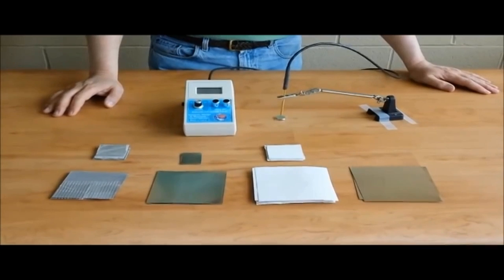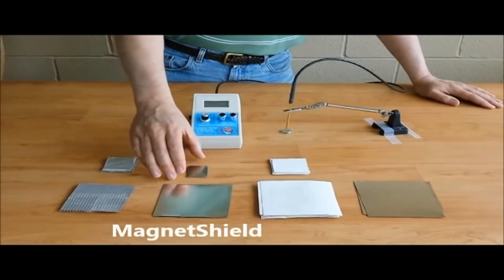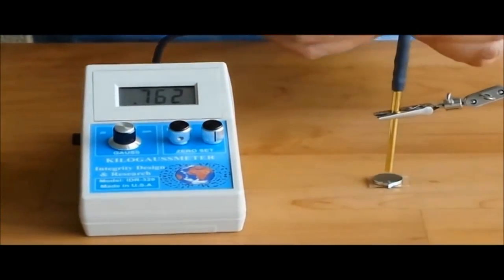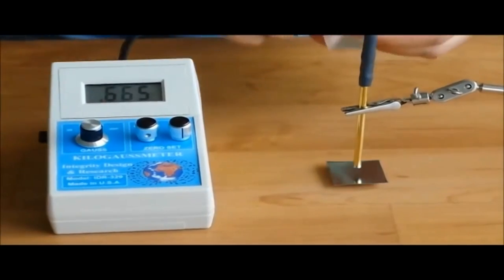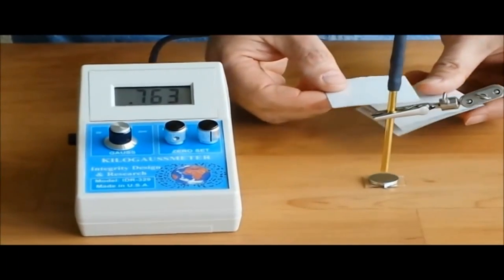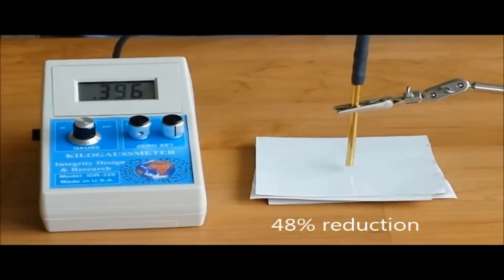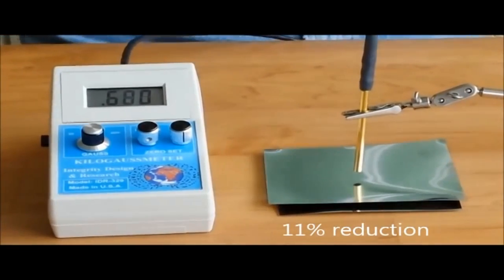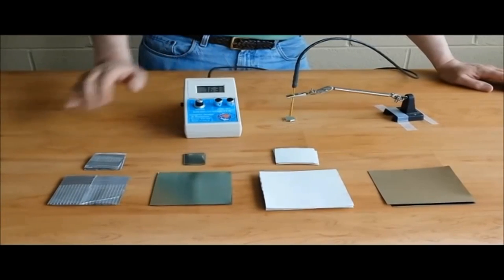GIRON the BEST MAGNETIC SHIELDING FLEXIBLE FILM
This video shows product comparisons between GIRON, the best magnetic shielding flexible film available on the market, and other shielding products.